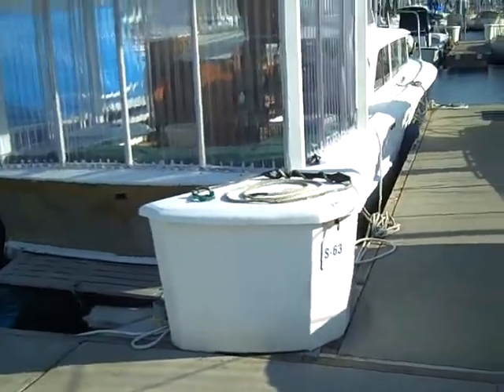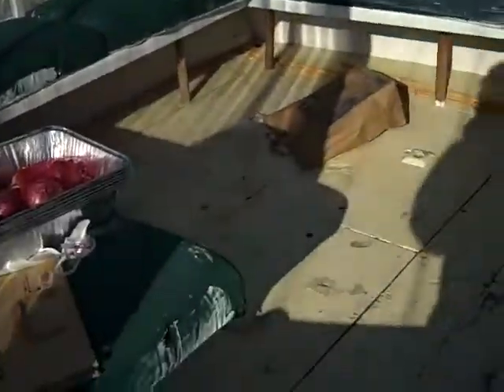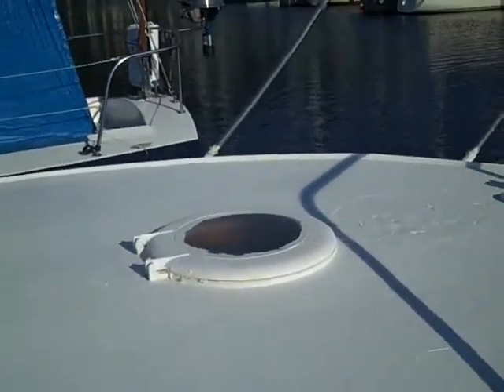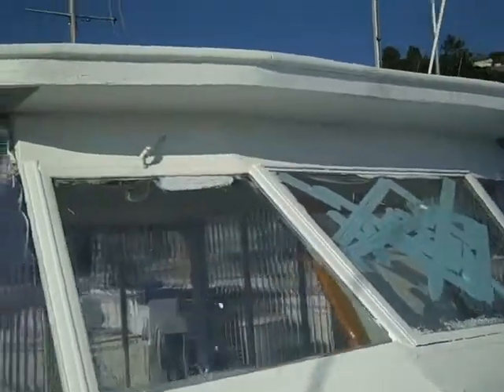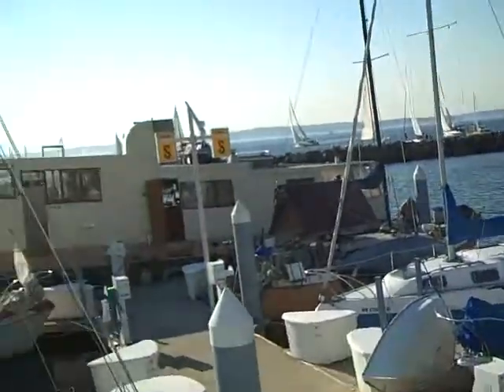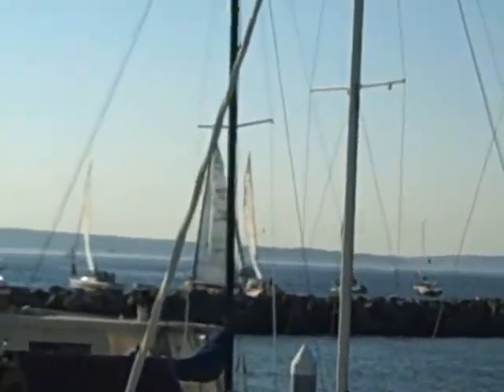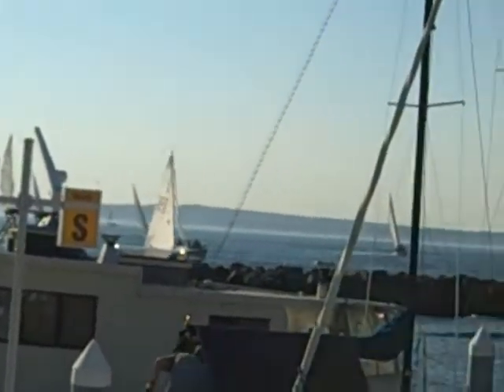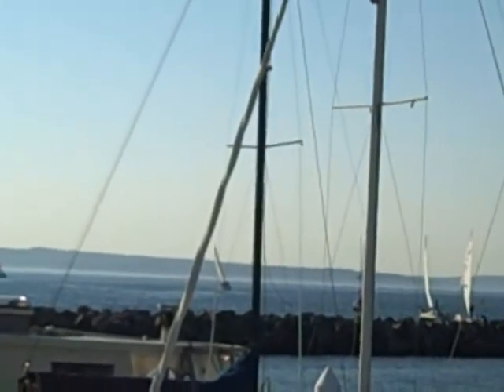The Salvadore Dali Owens 30 and Shilshole Bay Racing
Steve offers a glimpse of a very crazy 30 foot launch, which does make a nice platform for viewing the 30-40 Sailing Vessels (S/Vs) that frequent the waters outside the Shilshole Bay Marina in Ballard, WA during the summer months on Puget Sound